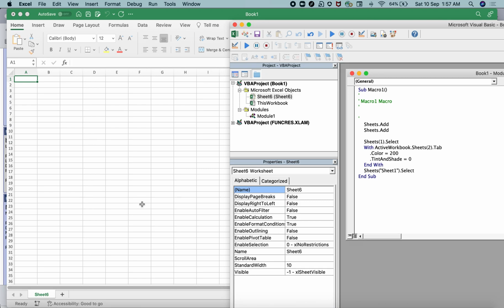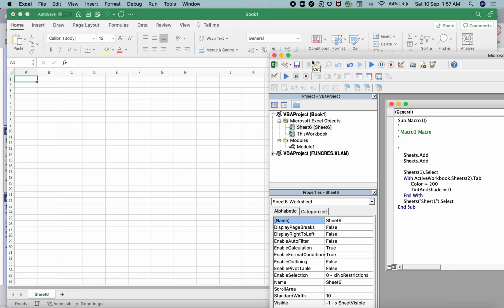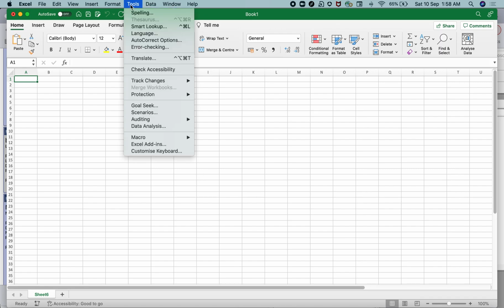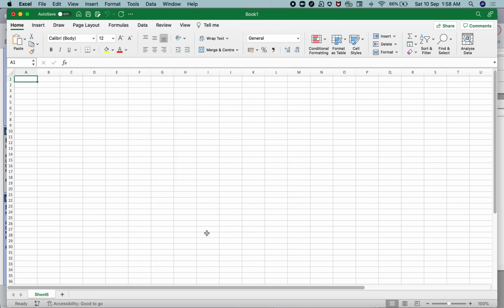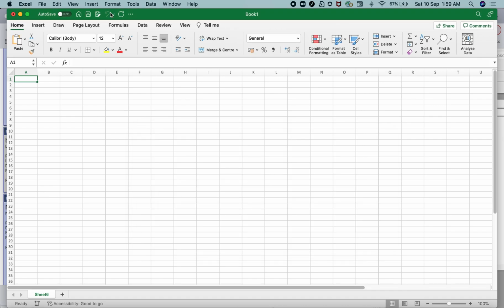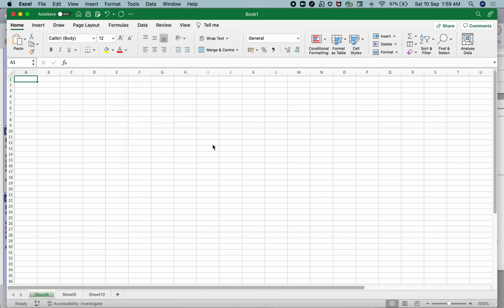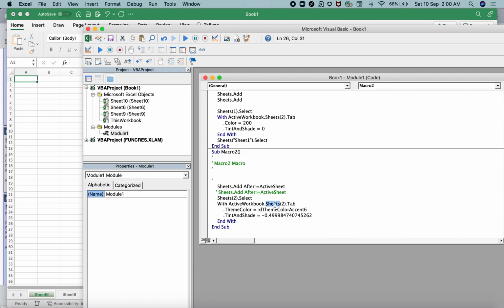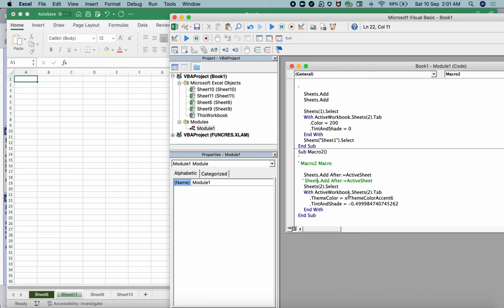Excel in Mac | How to record and edit Excel macros in Apple Mac Pro, Mac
This video shows how to enable macros in Excel for Mac, How to record and edit the macros in Mac and also how to modify the code.